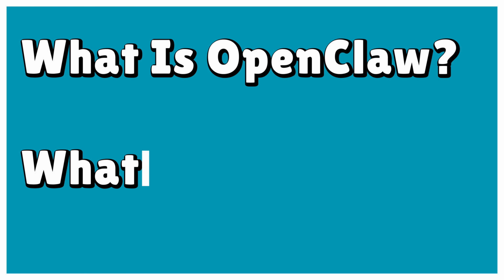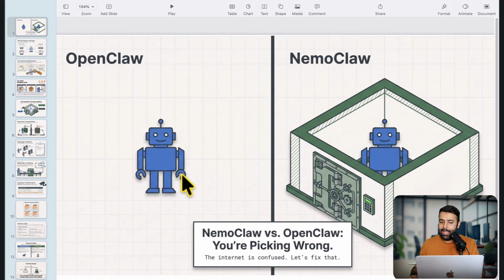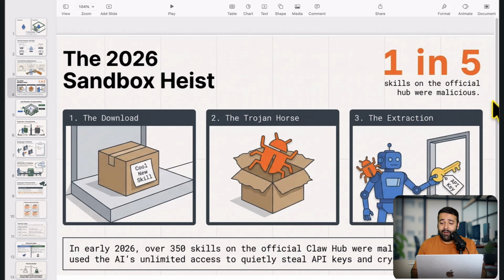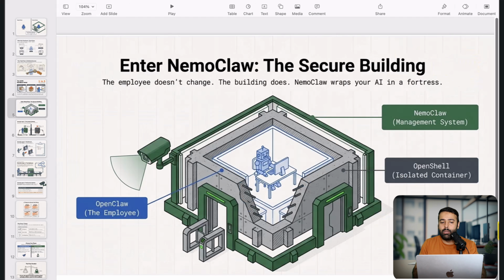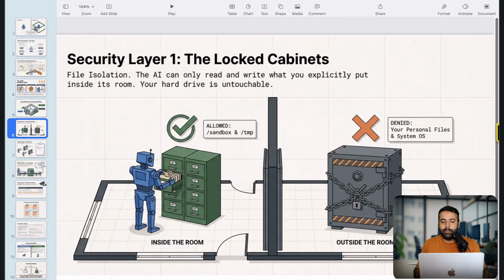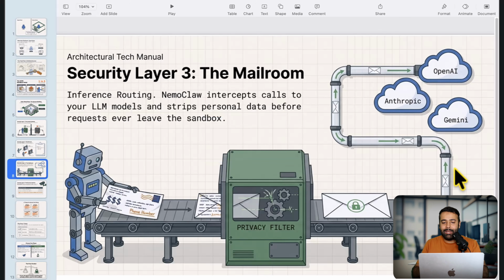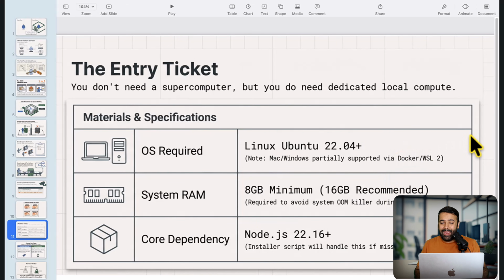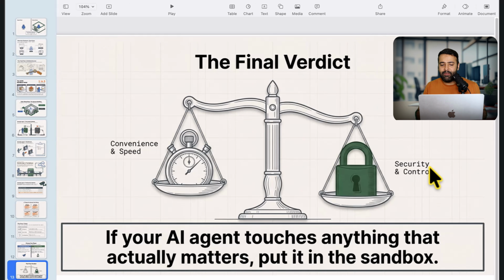What is Nvidia NemoClaw - (OpenClaw vs NemoClaw)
OpenClaw vs NemoClaw

AI agents are taking over the internet 🤖
From my Facebook to LinkedIn to Twitter – all I see is OpenClaw and NemoClaw.

Jensen Huang (CEO of NVIDIA) just called OpenClaw the “iPhone for AI agents.” But here’s the catch 👇
OpenClaw lets you control AI via WhatsApp, Slack, or Discord – but it has a fatal flaw. One wrong move? It can delete your emails, steal API keys, or worse 😬

That’s where NemoClaw (by NVIDIA) comes in – a security wall that locks OpenClaw in a safe sandbox.

In this video, I break down:
✅ What is NemoClaw?
✅ Why NemoClaw is a game-changer for security
✅ Myths vs facts (no, it doesn’t need NVIDIA GPU)

If your AI agent touches anything that matters – put it in a sandbox and run it with NemoClaw.

Timestamps:
00:00 - Intro: OpenClaw & NemoClaw
00:35 - What is OpenClaw?
02:07 - What is NemoClaw? (NVIDIA's security wall)
03:00 - How NemoClaw protects your data
04:15 - Myths busted: NemoClaw does NOT replace OpenClaw
05:10 - Pros and cons
05:45 - Conclusion